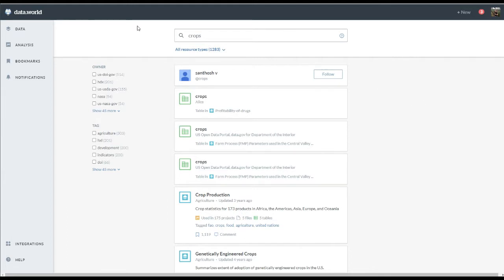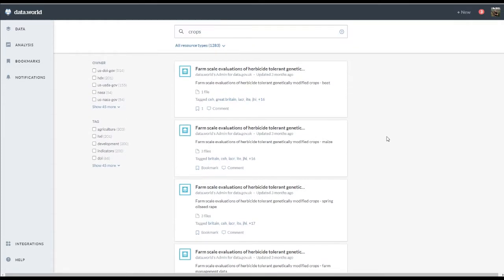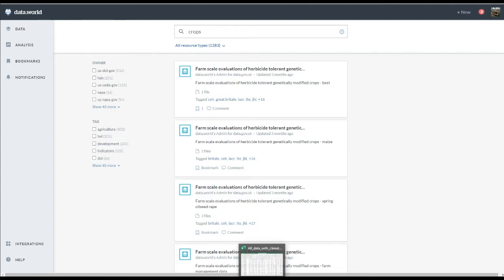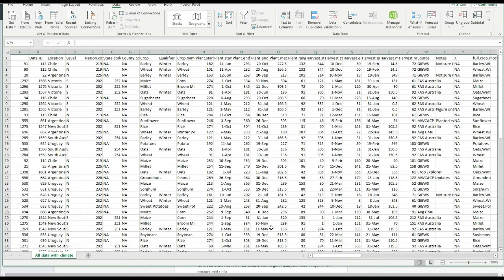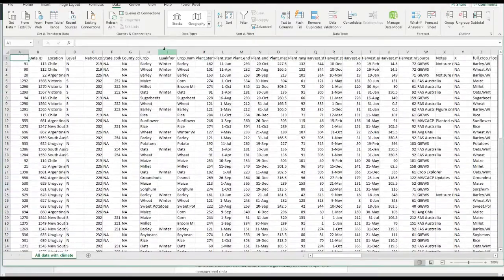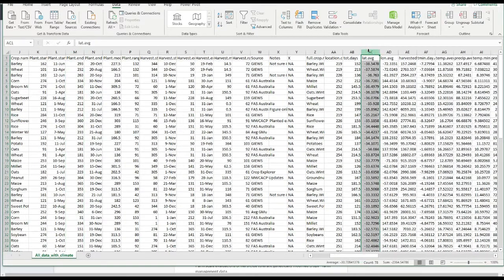Sourcing and Vetting Data - ArcGIS Insights Basics - Data Analysis and Visualization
Get access to the full ArcGIS Insights Basics - Data Analysis and Visualization course on Gumroad

This course will teach your the basic fundamentals of working inside of ArcGIS Insights. ArcGIS Insights is a data visualization software that allows you to connect pieces of the puzzle and analyze your data to a deeper level.

In this course we will go over:

How to source and vet geospatial datasets

How to create a workbook in ArcGIS Insights

How to create charts, graphs, maps, and tables ArcGIS Insights

How to change the workbook style and aesthetics

How to sort and visualize data

How to share your finished workbook with your group